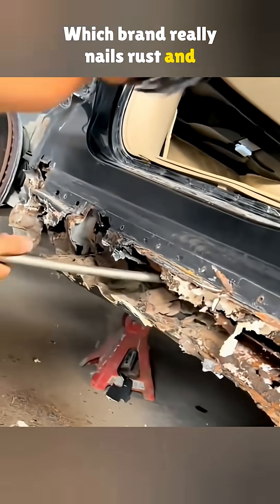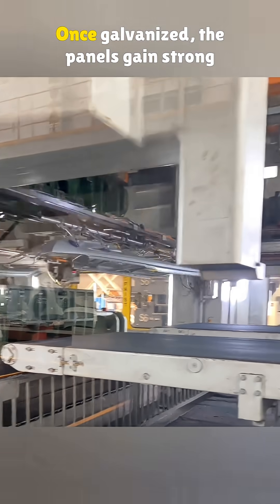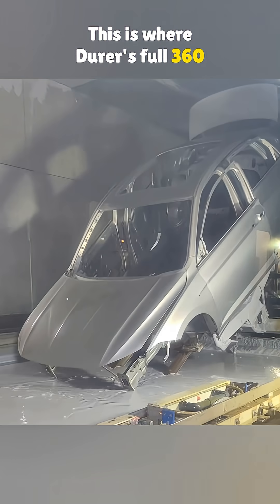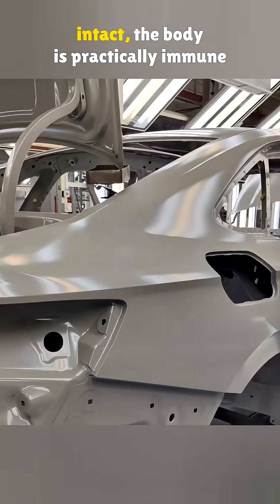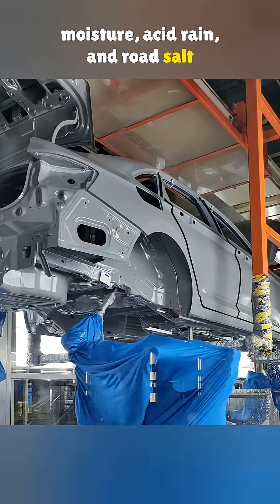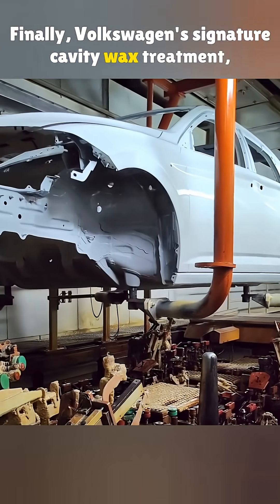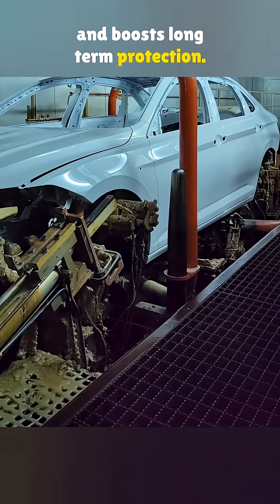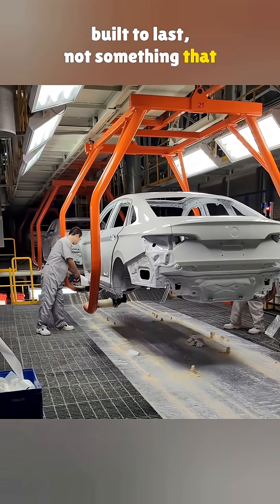Which Car Brand Leads in Rust and Corrosion Protection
Rust is every car owner’s nightmare. But Volkswagen has a reputation for taking corrosion protection to the next level. From galvanized steel panels, to 360-degree e-coating, underbody armor, and wax-filled cavities—their process is built for durability.